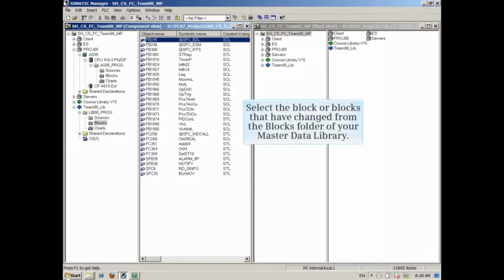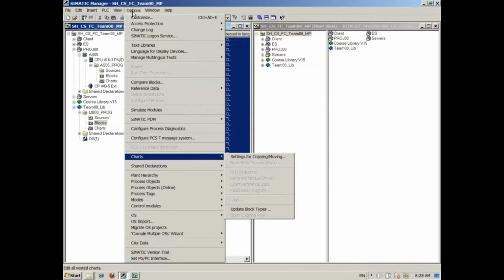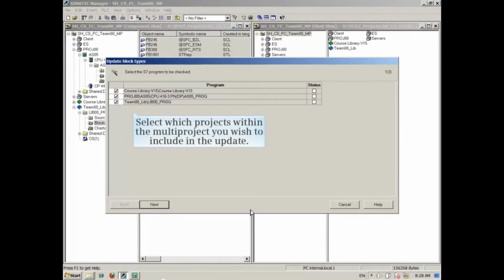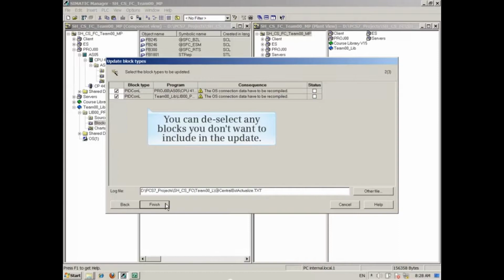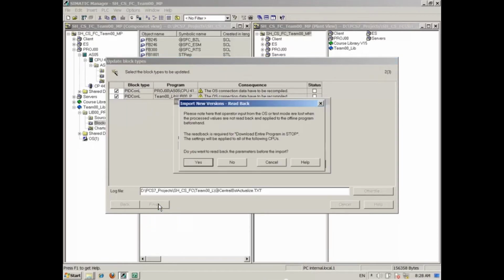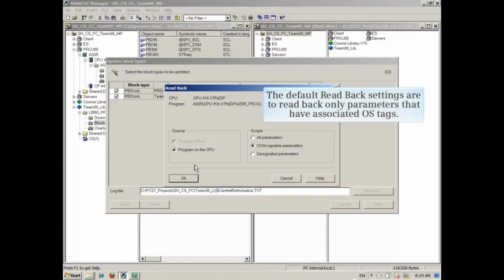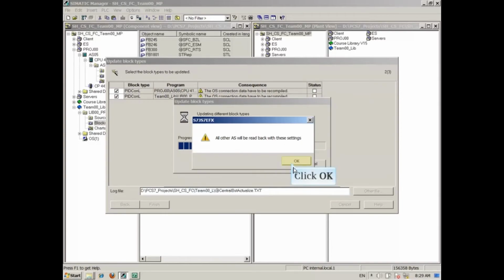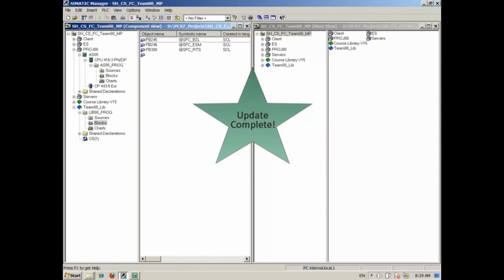04: Update Changed Blocks in the Master Data Library || Simatic PCS7